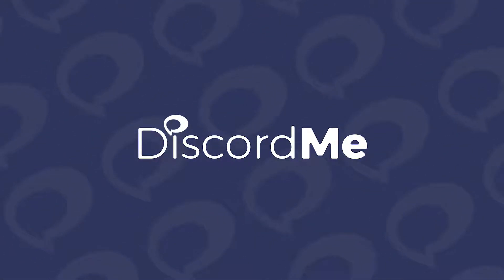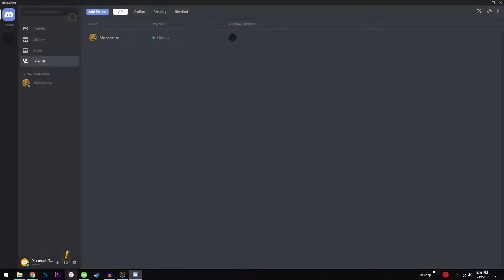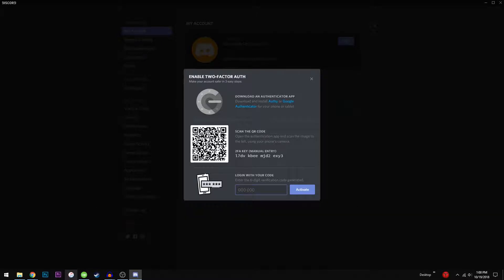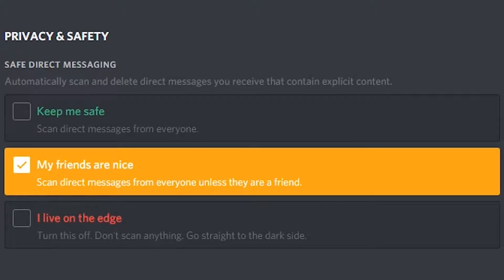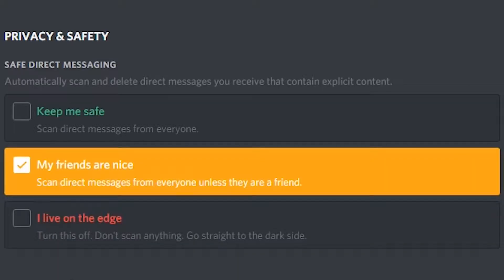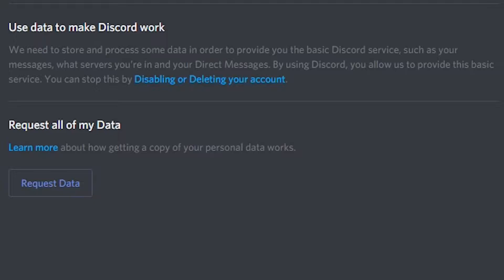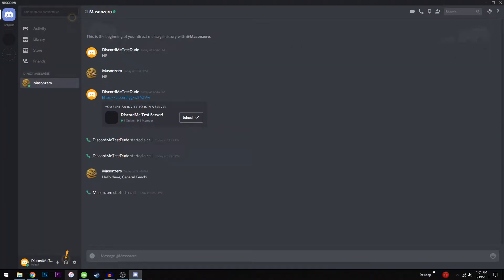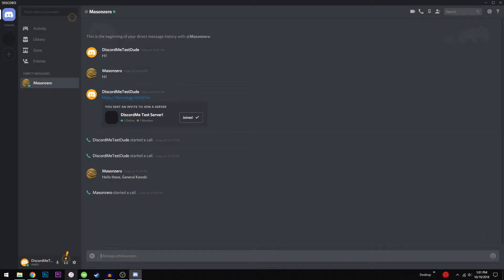Secure Your Account (Discord Tutorial Part 8)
Security on Discord is a big deal. In this video, we'll show you how to lock down your account and keep it safe.